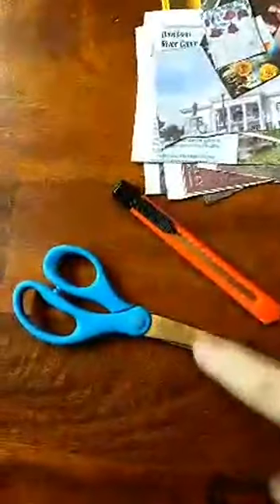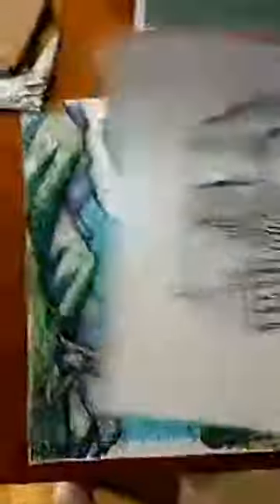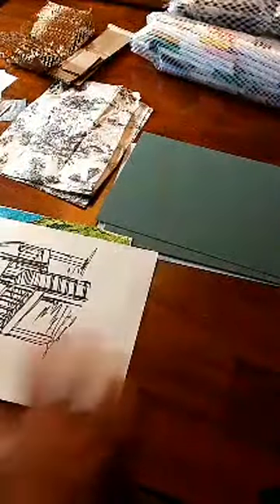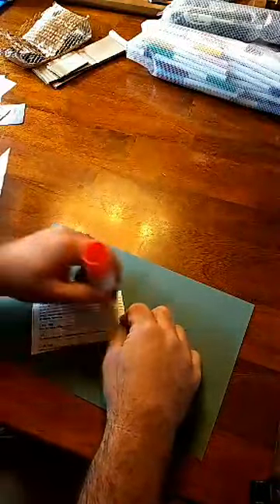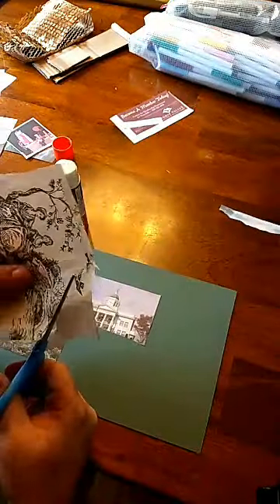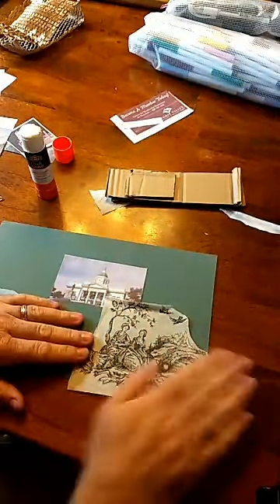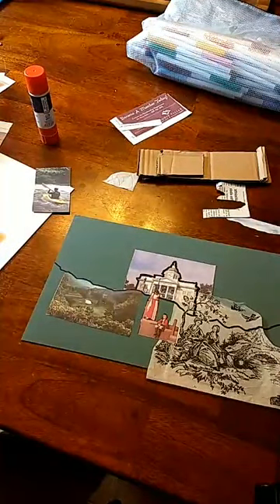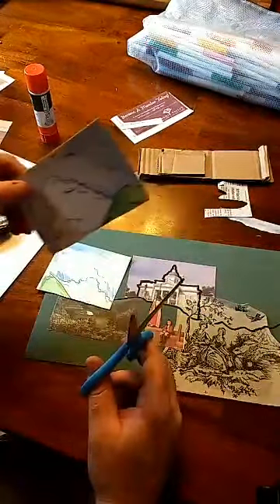Jeff's Art Lesson #17 - Collage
Lesson #17 - Collage
Materials - paper, pens, markers, glue, scissors
Originally recorded with Facebook Live on April 7, 2020. Permalink